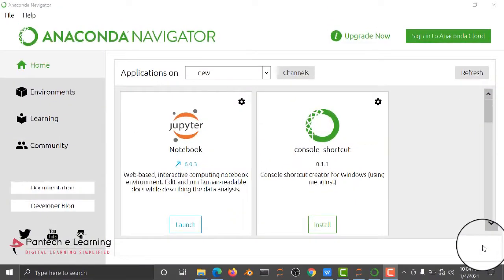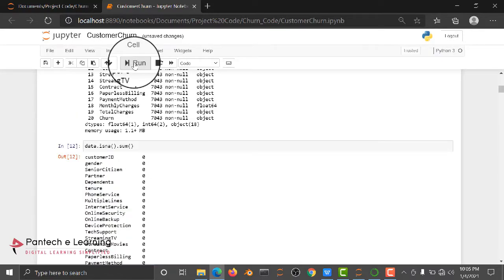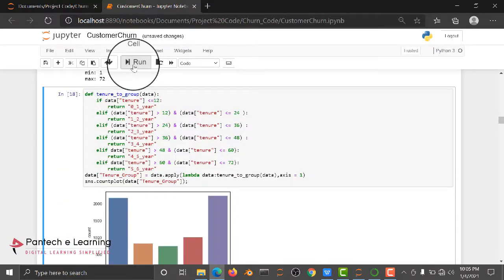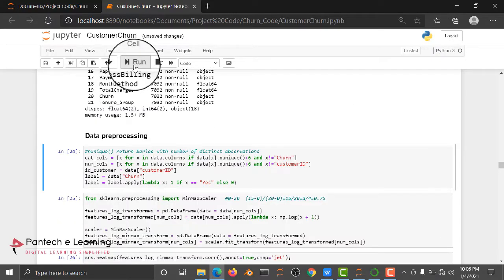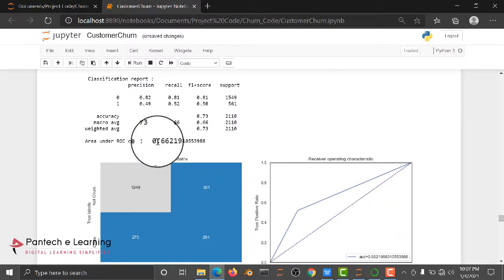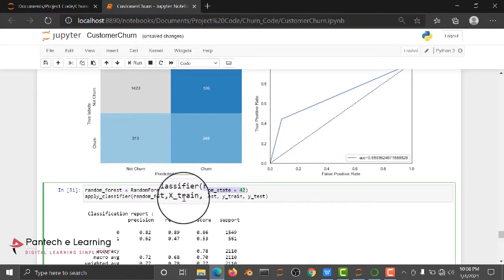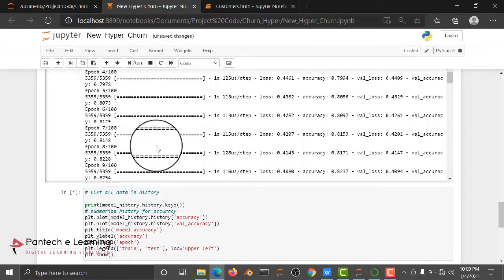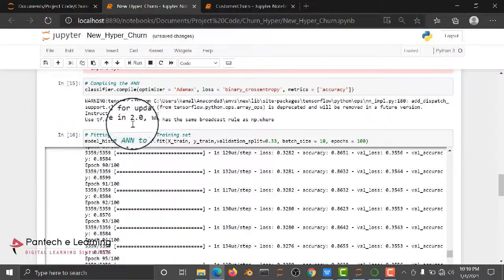CHURN MODELLING ANALYSIS USING DEEP LEARNING TECHNIQUES | Pantech e learning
CHURN MODELLING ANALYSIS USING DEEP LEARNING TECHNIQUES
Churn Modelling Analysis using Deep Learning | PythonCustomers have multiple options in the form of better and less expensive services. The ultimate goal of the Banking sector is to maximize their pro?t and stay alive in a competitive marketplace when a vast percentage of clients are not satisfied with the services of any Banking sector. It results in the service migration of customers who start switching to other service providers. Customer prediction is vital in the banking sector as banking operators have to retain their valuable customers and enhance their Customer Relationship Management(CRM) Churn Modelling Analysis using Deep Learning | Python